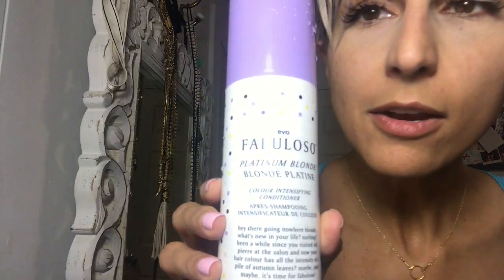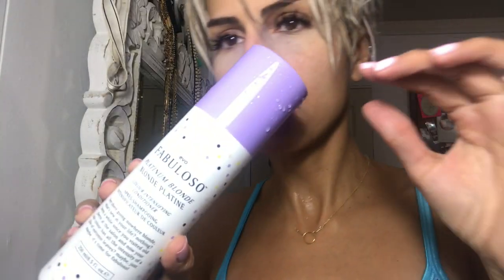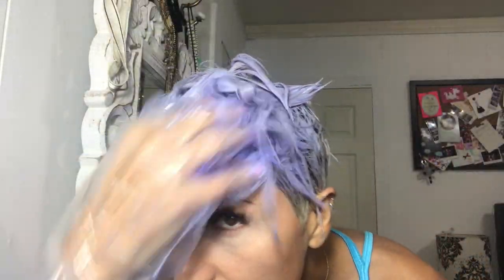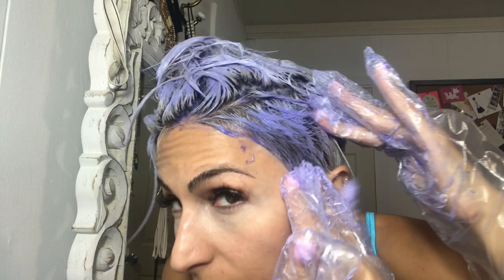How to remove Brass from Blonde hair| The BEST purple conditioner!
Products Used:
🔹Evo Fabuloso platinum blonde colour intensifying conditioner
Favorite Hair Products

I'm taking your suggestions into consideration. I love hearing your feedback :)